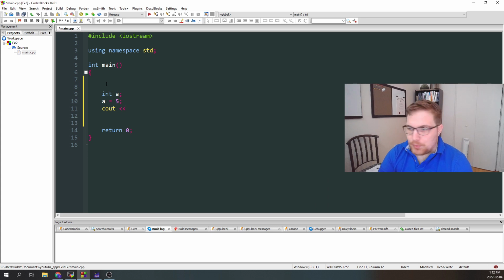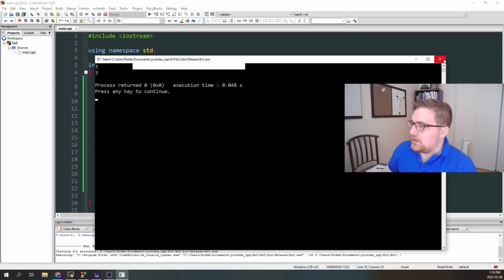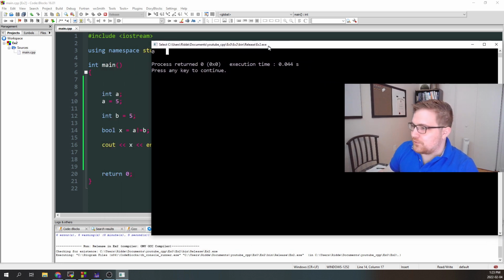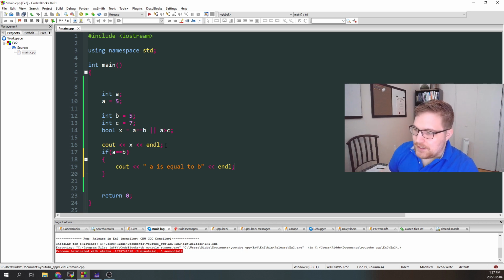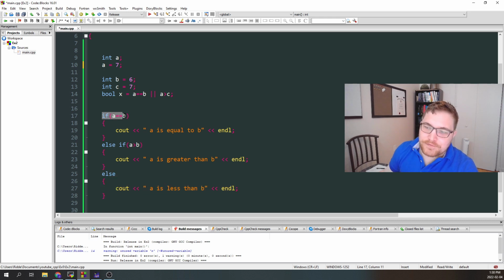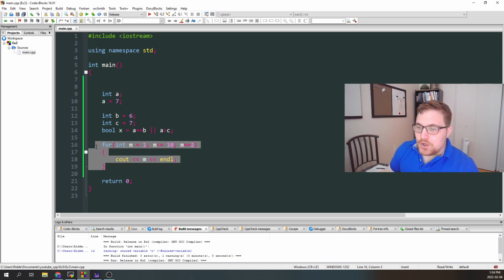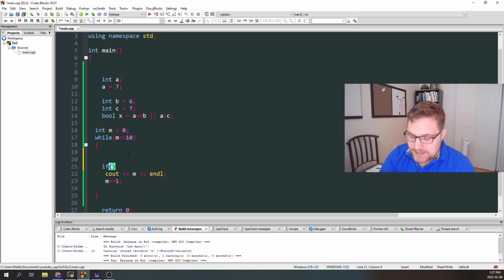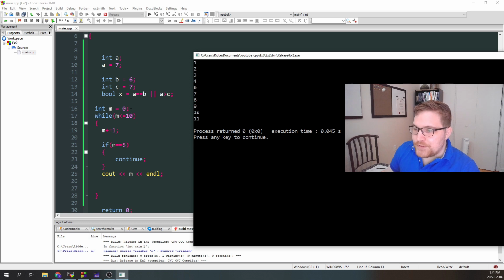Operators, if statements and loops in c++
Hey everyone,

A continuation of the series to learn scientific computing in c++. We introduce operators, if statements and loops in this video.